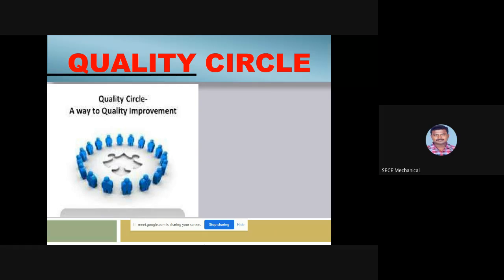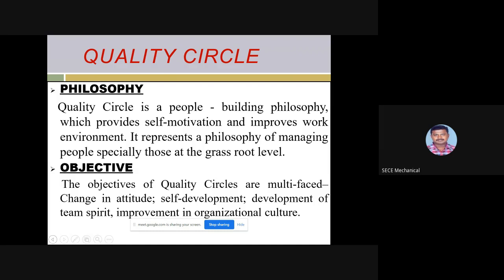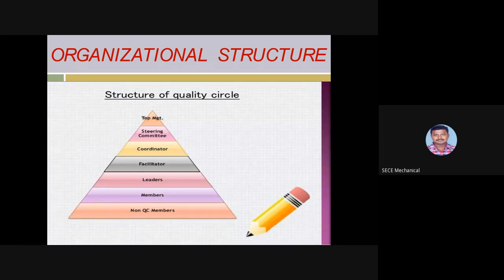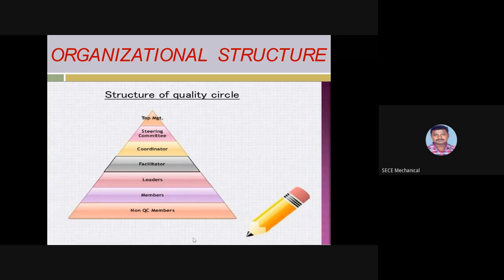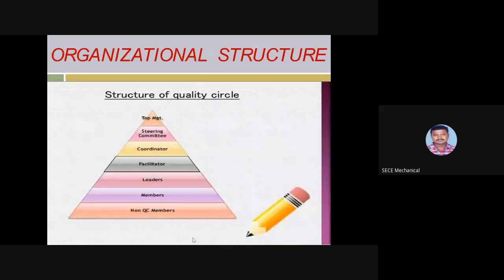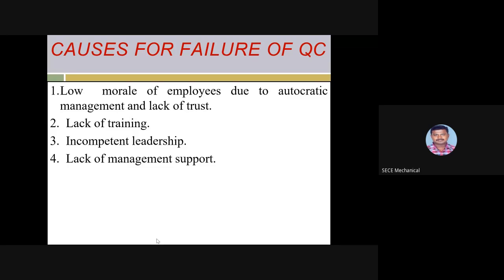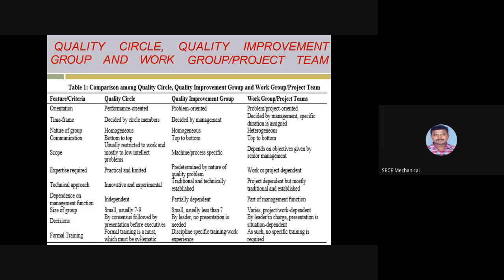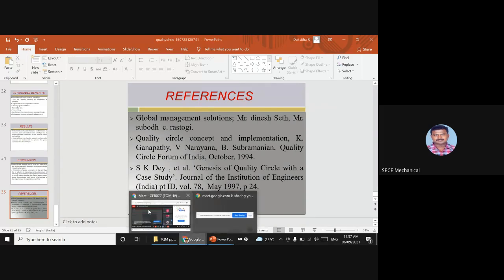What Is a Quality Circle? Explained Simply